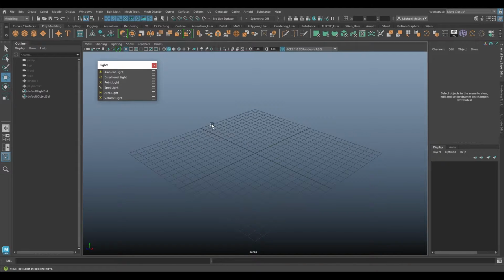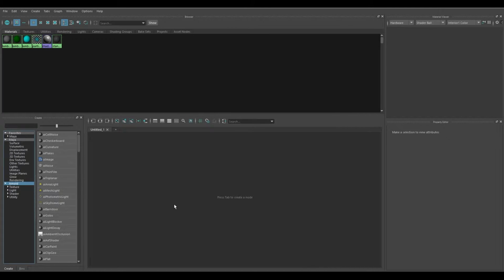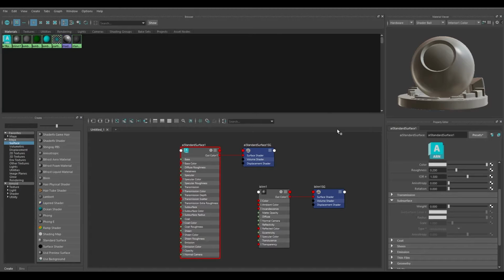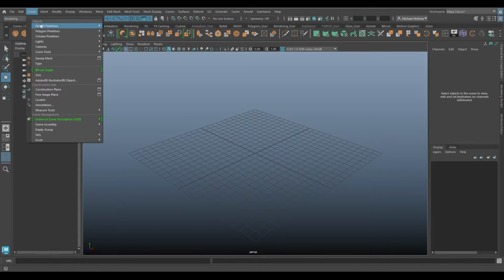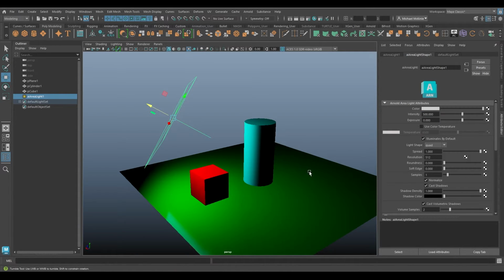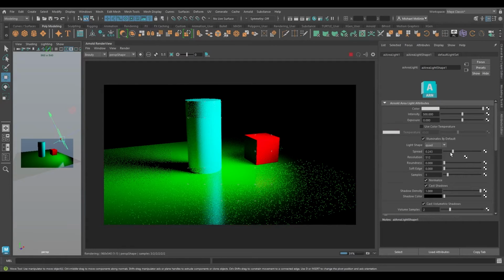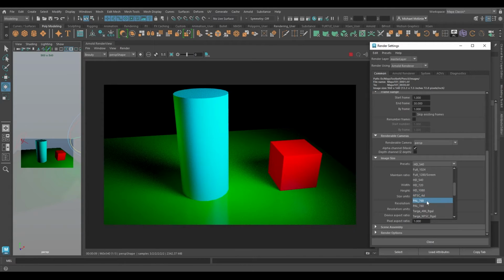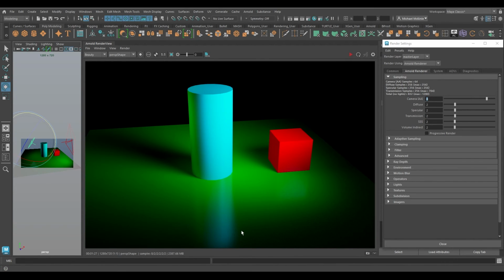Maya 101 - Fundamentals 09 - Introduction to Arnold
This is the ninth part of my Fundamentals playlist! This video introduces Arnold! Let me know if you have any questions in the comments!

I hope it is useful for all you beginners out there!